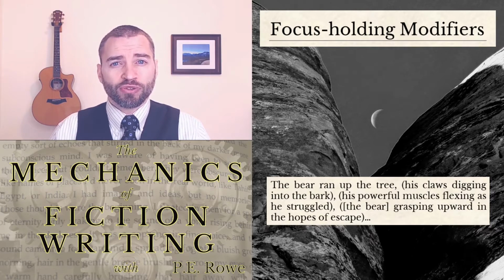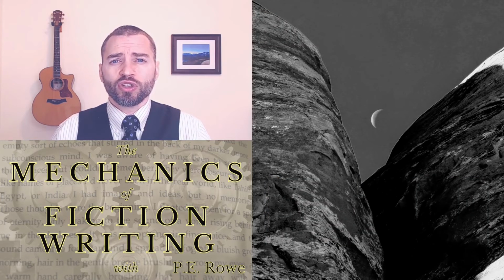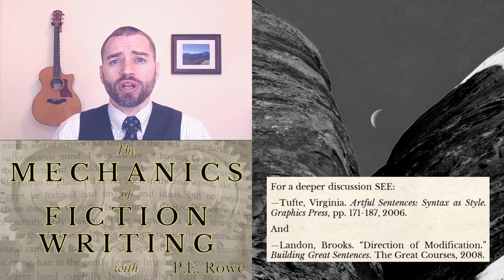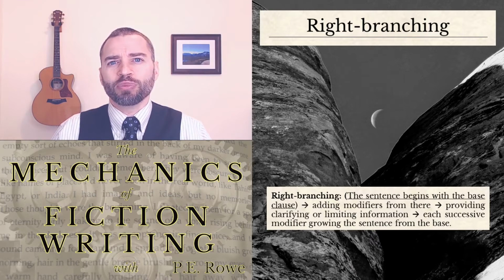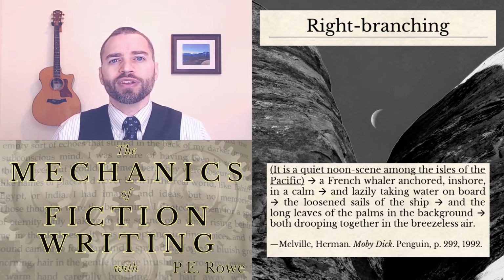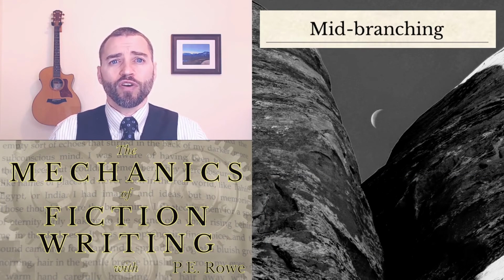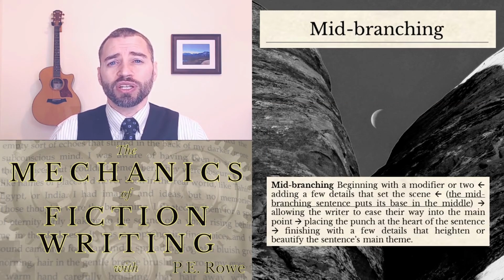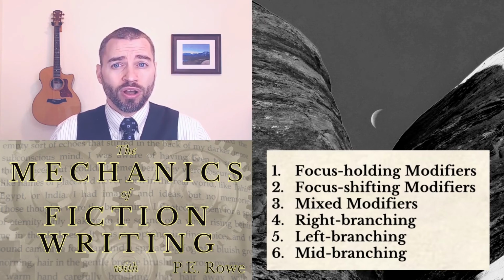Lesson 42. Direction and Movement│The Mechanics of Fiction Writing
Sentence writing isn't just about conveying information. You can create many interesting effects in your sentences, like micro-suspense and movement, simply by understanding where you're placing your base clause and modifiers.